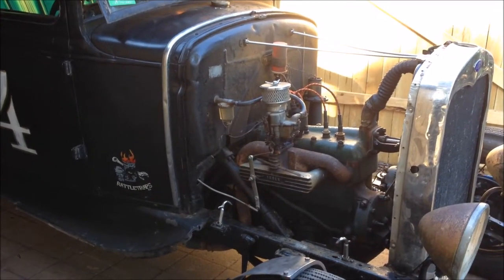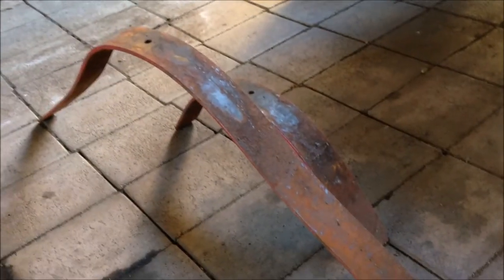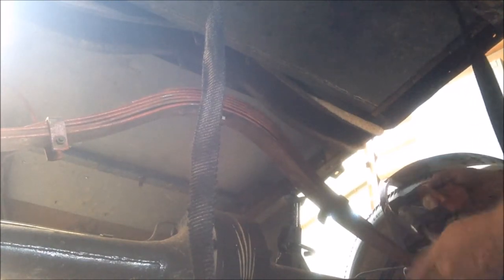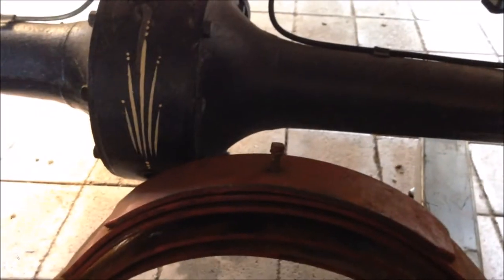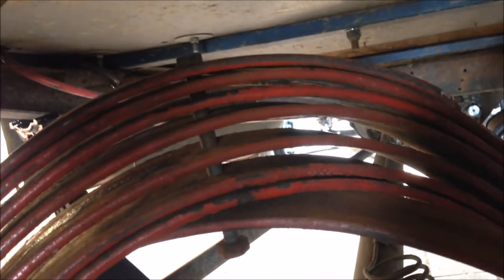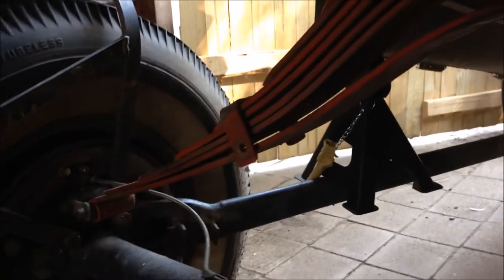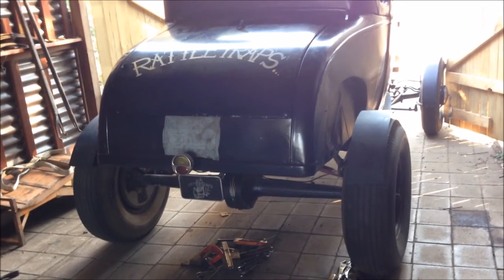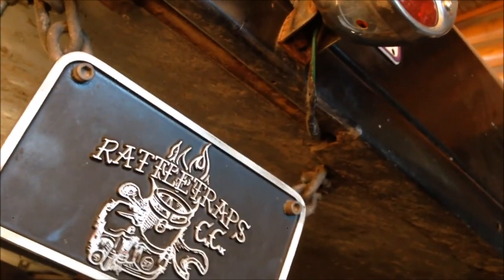Gulgong or bust - Preparing the model A - Pt1